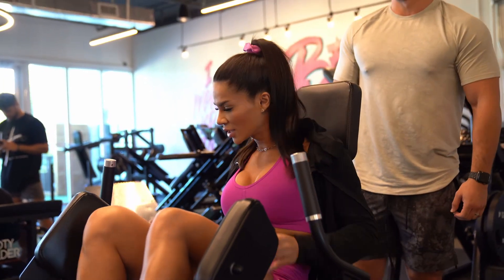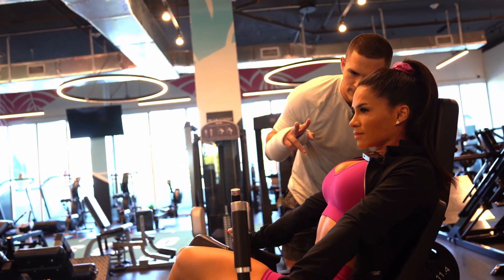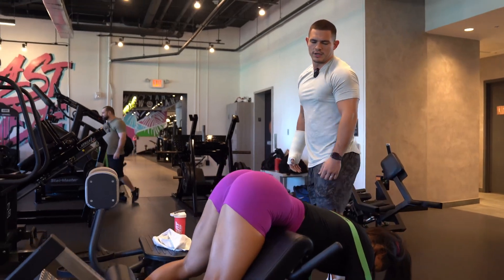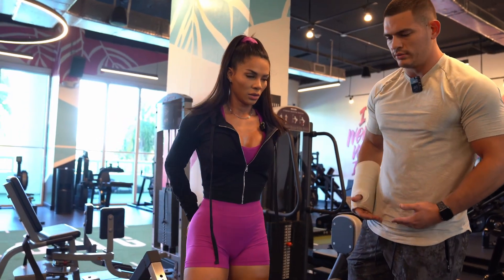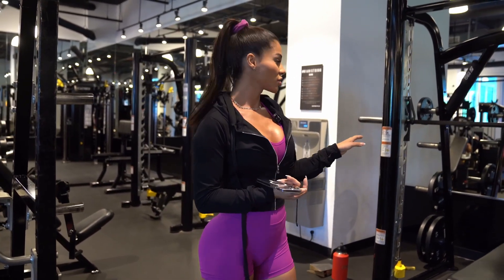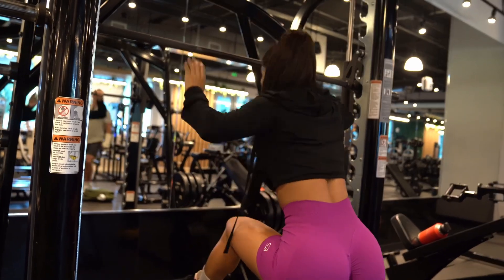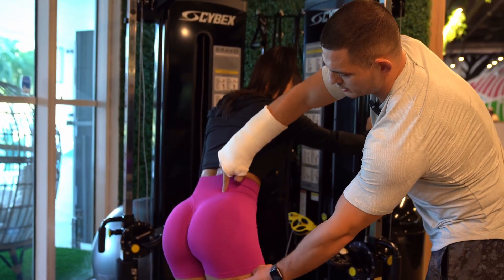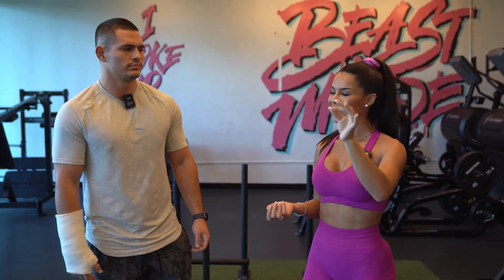I’m back ! and here My top secret movements that Changed my body since Mr. O 2022